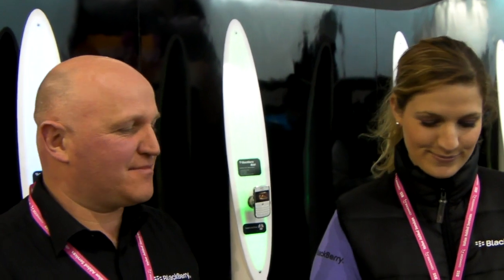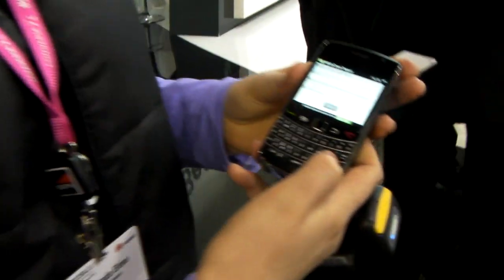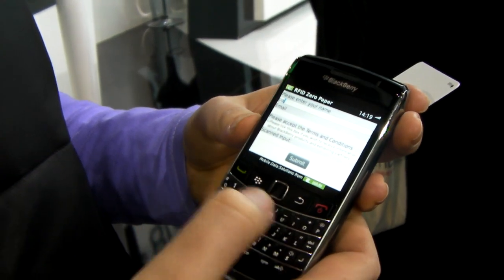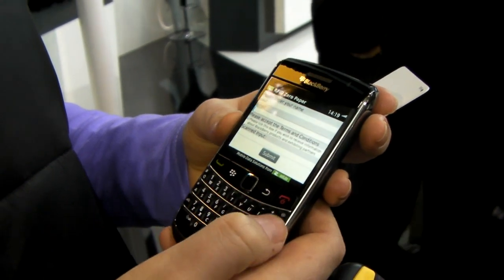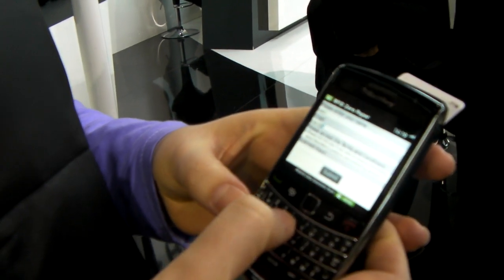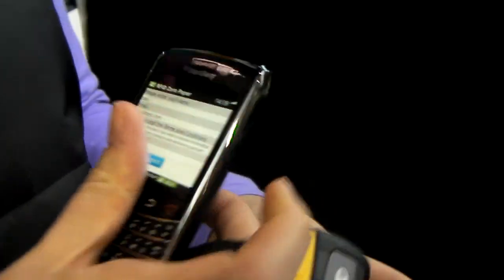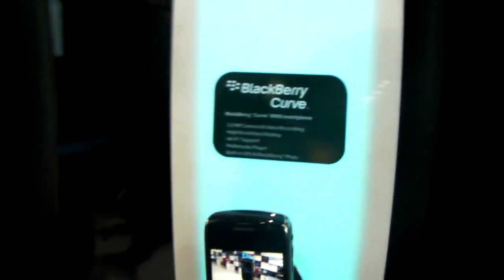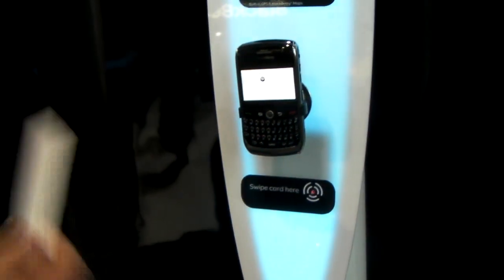BlackBerry RFID Card Demo @ MWC 2010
Check here often for event information, key contact and scheduling links, and the latest posts, tweets and pictures from the show.